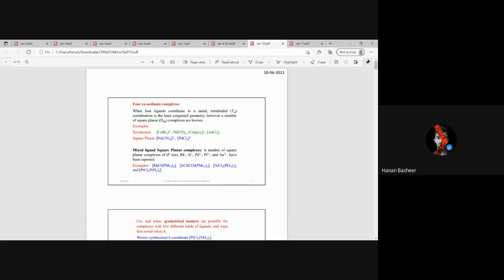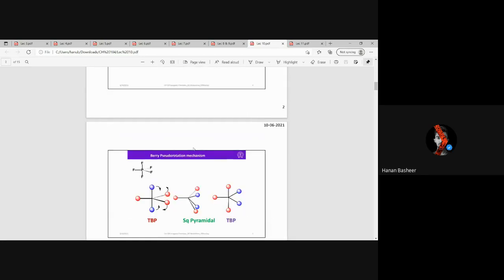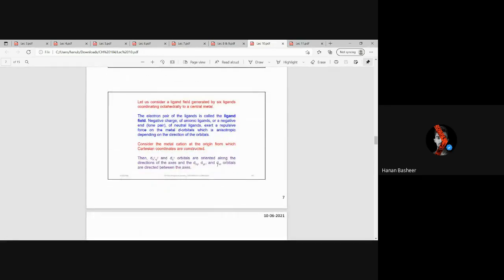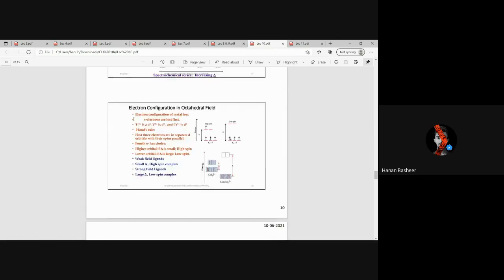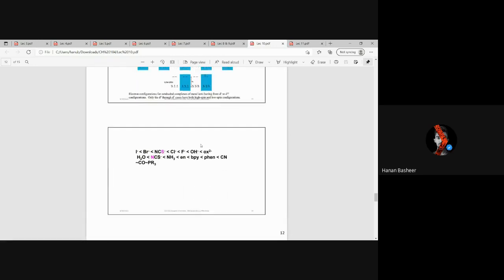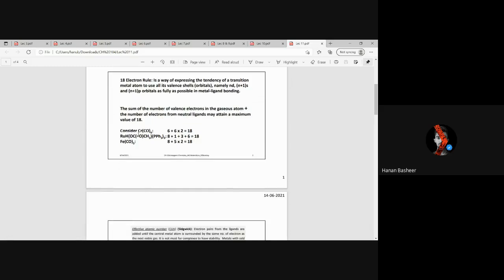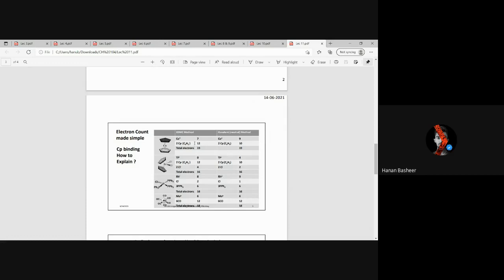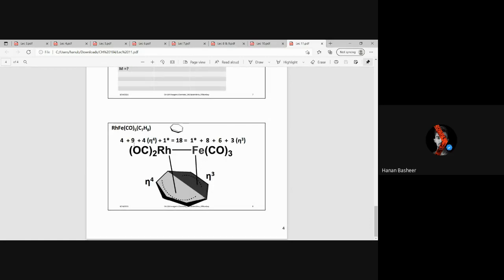Lecture 10, 11